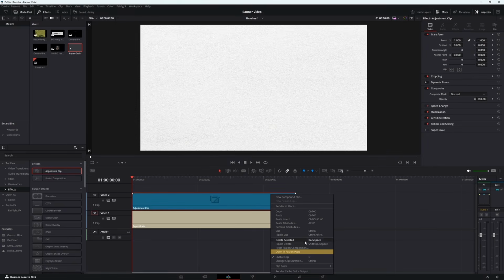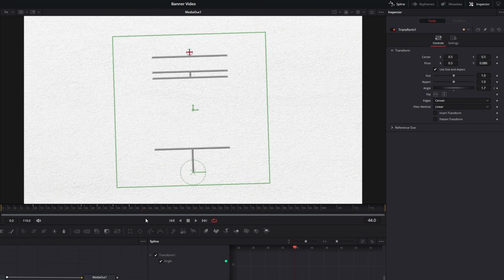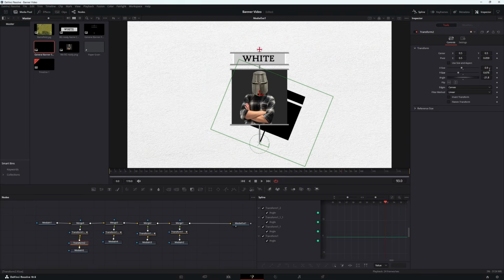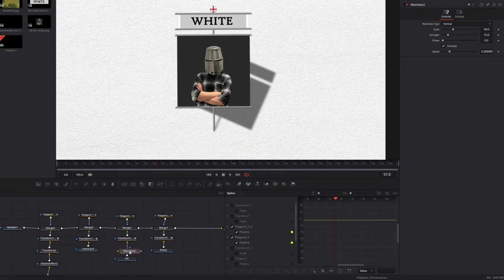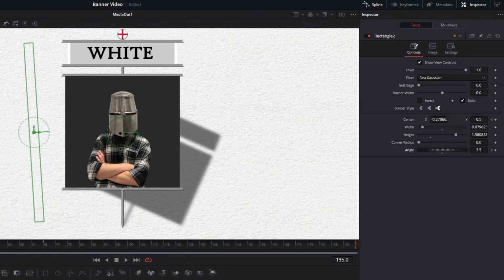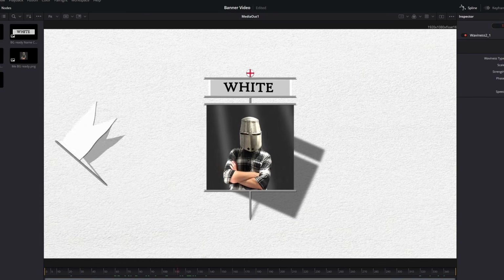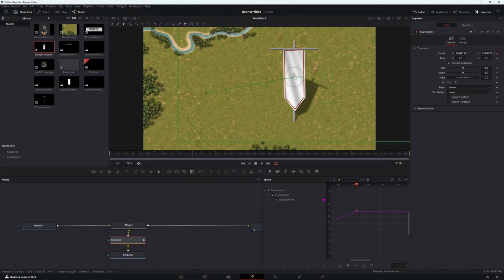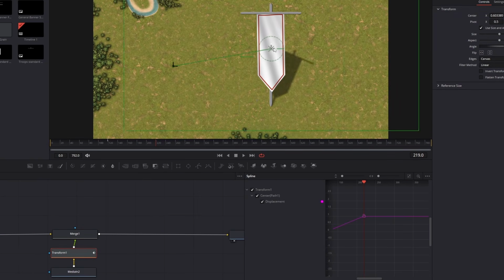How to Animate Troop Banners [Free Tutorial]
This video is the 19th in a series where I show you how to make history maps/features and ultimately animated history videos of your own.

I show in depth how to animate the Generals and the Troop standards. While not shown - the Surrender flags are the simplest to do and follow the same method.

I've got to the point where its difficult to respond to everyone

Blue Yeti + Audacity - Recording
Davinci Resolve 18.6/20 - Editing
PC
Canva - Thumbnail

[View count: 1.57M]